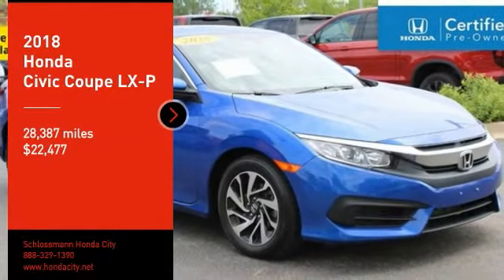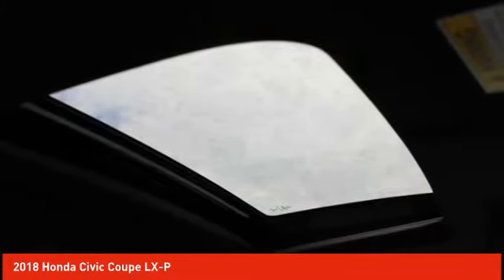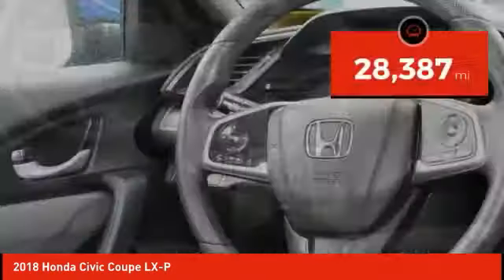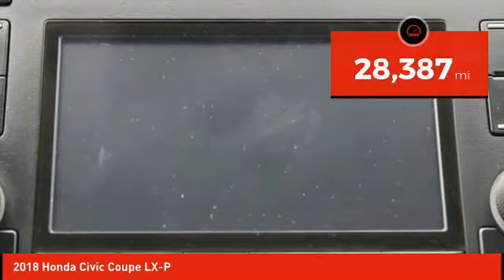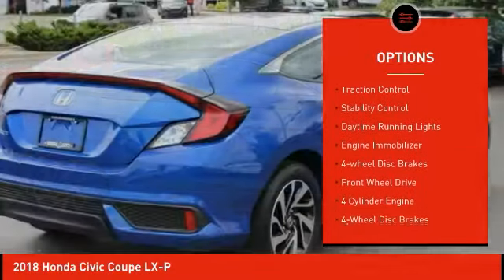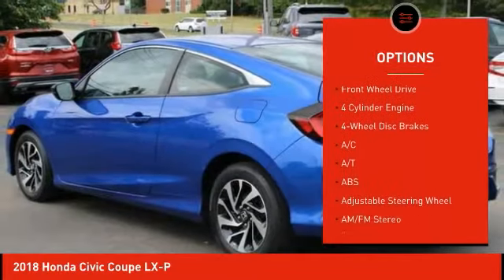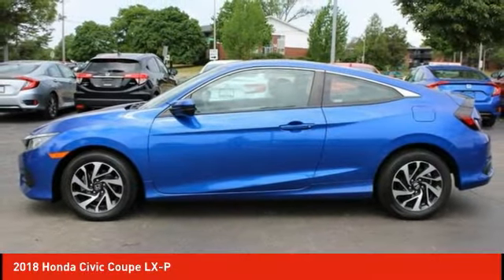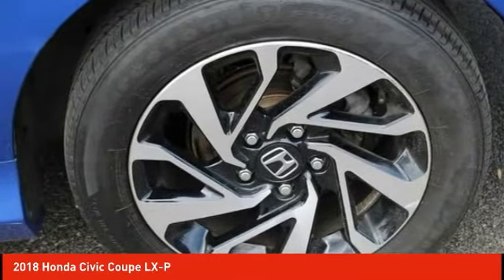2018 Honda Civic Coupe Schlossmann Honda City Inventory 8972PL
2018 Honda Civic Coupe LX-P

3450 South 108th St.

2018 Honda Civic LX-P Local Trade, Bluetooth, Rear Back Up Camera, Odor Free Clean Interior, Budget Friendly Car, One Owner. CARFAX One-Owner. Clean CARFAX.brbrCertified. Honda Combined Details:brbr* Vehicle Historybr* Transferable Warrantybr* Powertrain Limited Warranty: 84 Month/100,000 Mile (whichever comes first) from original in-service datebr* Roadside Assistance for the duration of the Certified Pre-Owned Limited Warranty. Up to two complimentary oil changes within the first year of ownership. SiriusXM 90-Day Trial (for HondaTrue Certified+ program), Vehicles purchased within New Vehicle Limited Warranty period: extends New Vehicle Limited Warranty to 4 years*/48,000 miles*. Roadside Assistance for the duration of the Certified Pre-Owned Limited Warranty. Up to two complimentary oil changes within the first year of ownership. SiriusXM 90-Day Trial (for HondaTrue Certified program)br* Warranty Deductible: $0br* 182 Point Inspectionbr* Roadside Assistancebr* Limited Warranty: 12 Month/12,000 Mile (whichever comes first) after new car warranty expires or from certified purchase date (for HondaTrue Certified program), 60 Month/86,000 Mile (whichever comes first) from original in-service date, if purchased within new vehicle limited warranty period (for HondaTrue Certified+ program)brbrbr30/39 City/Highway MPGbrbrAwards:br* 2018 KBB.com Brand Image Awards * 2018 KBB.com 10 Most Awarded BrandsbrKelley Blue Book Brand Image Awards are based on the Brand Watch(tm) study from Kelley Blue Book Market Intelligence. Award calculated among non-luxury shoppers. Kelley Blue Book is a registered trademark of Kelley Blue Book Co., Inc.brAn Award-Winning, dealership you can trust! Winner's of American Honda's prestigious Presidents Award for 2016, 2017, 2018 &amp; 2019, Honda Masters Circle award &amp; the Council of Parts &amp; Service Professionals award for 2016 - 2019.brWe have Spanish speaking staff in all departments, Se habla espanol. Serving Bayside, Beaver Dam, Beloit, Belvidere, Brodhead, Brookfield, Brown Deer, Burlington, Cedarburg, Columbus, Crystal Lake, Cudahy, Delafield, Delavan, East Dubuque, Edgerton, Elkhorn, Evansville, Fitchburg, Fort Atkinson, Fox Lake, Fox Point, Franklin, Freeport, Galena, Glendale, Greendale, Greenfield, Hales Corners, Hartford, Harvard, Highland Park,